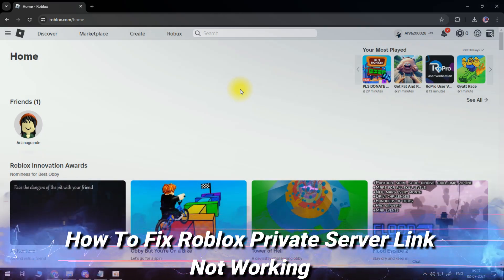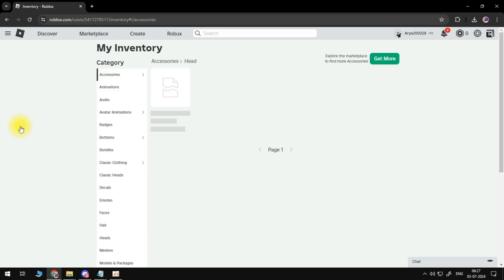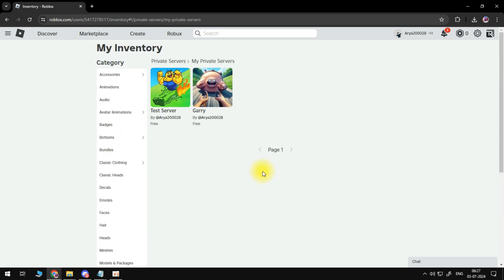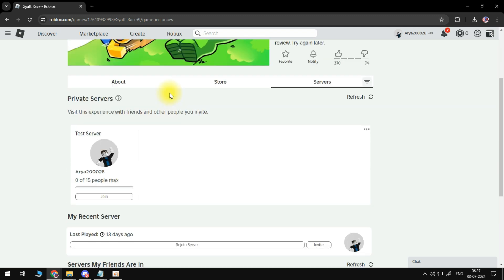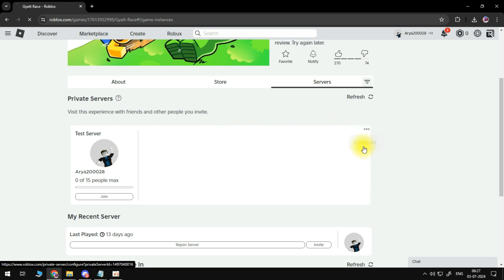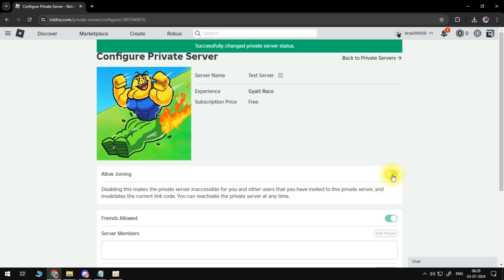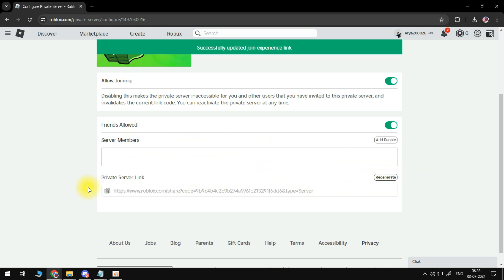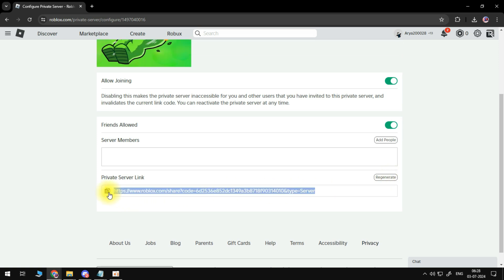How To Fix Roblox Private Server Link Not Working - 2024 (Quick & Easy)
Private server link not working on Roblox? This video provides a quick and easy fix for Roblox private server link issues in 2024. Follow our steps to resolve the problem and join your server.